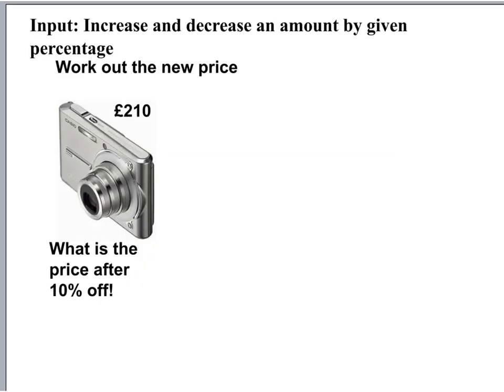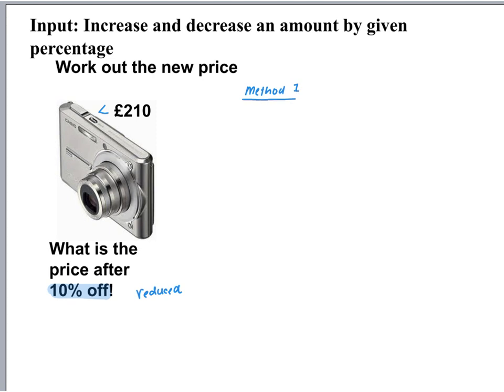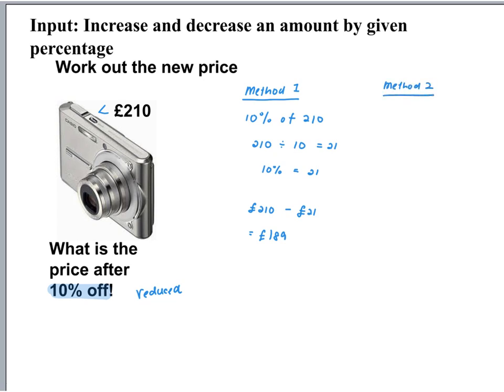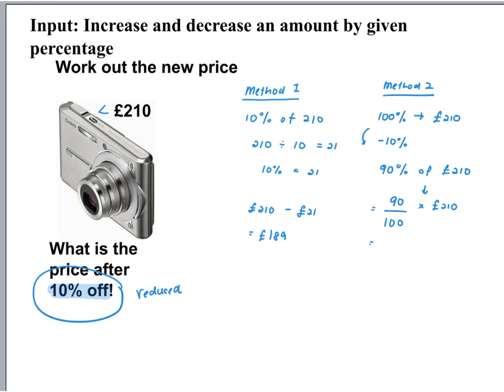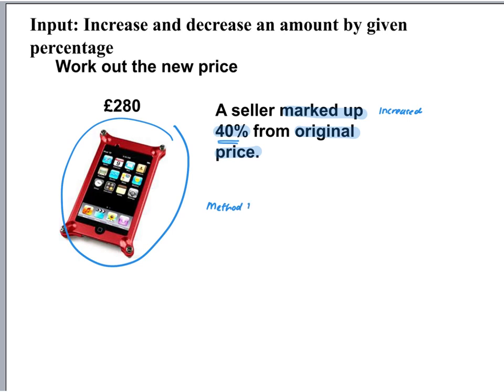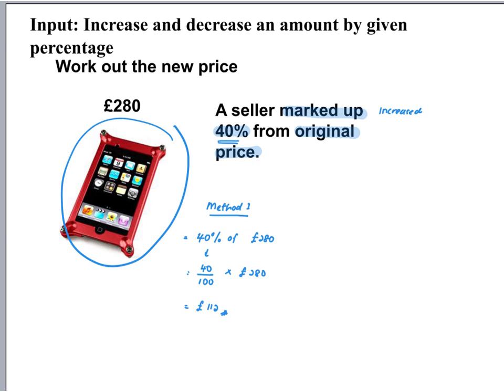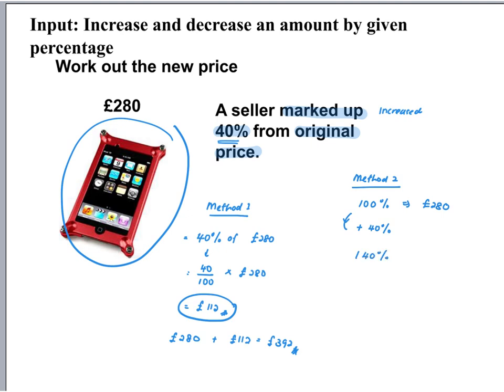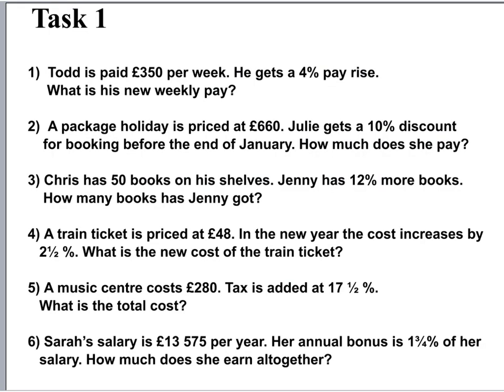Increase and decrease percentage